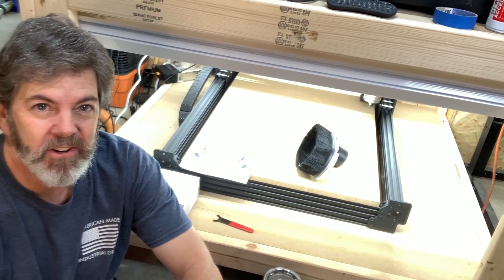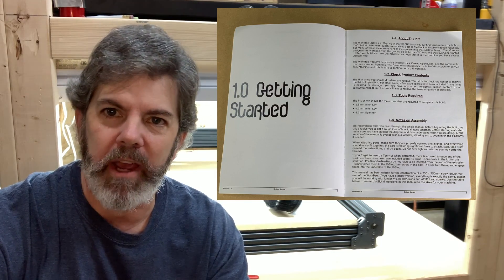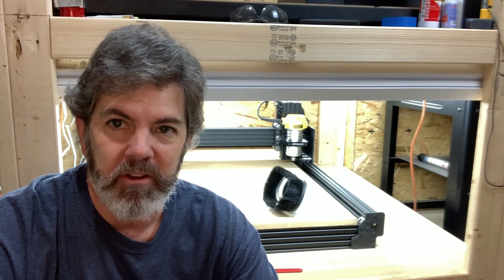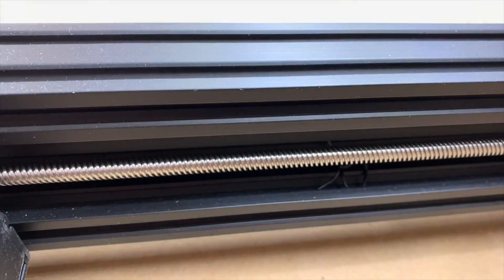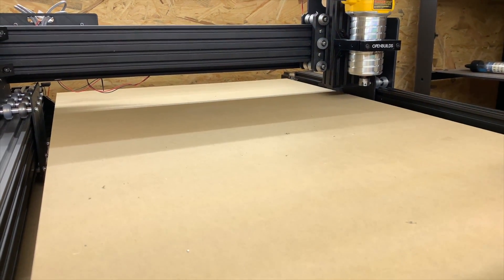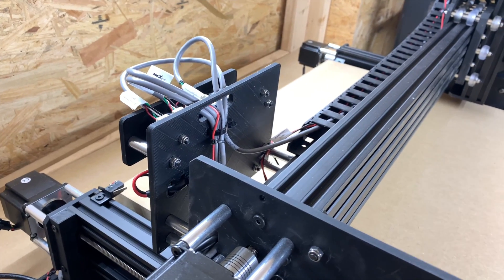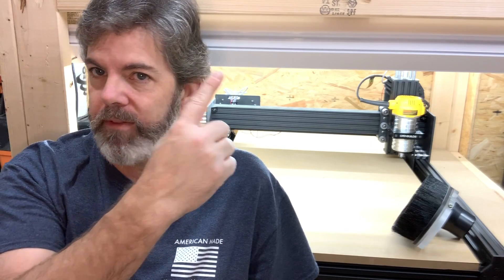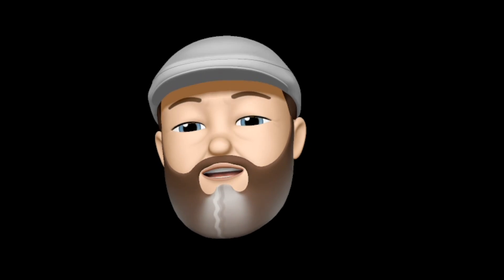Should you Buy an Ooznest Workbee?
In this video, I'm going to discuss my impressions of the build process of the Ooznest Workbee.  Here's a link to the CNC. Do I think you should buy an Ooznest Workbee?  I was given this machine to review and was told to give my honest opinion.  Had I felt the need to rip this company and machine apart it's likely I wouldn't have posted this video.  The company would have had to really gone out of their way to leave a bad impression for me to post a negative review video.  I prefer to share products on this channel that I have a high opinion of.  This CNC happens to be one of them.

The build process is extensive and initially, I was a little overwhelmed at just how many bags of parts were in the boxes.  That said once I started getting into the build I found it to be a really pleasurable experience.  The directions and guides that not only come with it are great, but there is also additional info here including videos.  Step by step videos.

Best Router For small CNC's
Best Bit for Leveling Waste Board